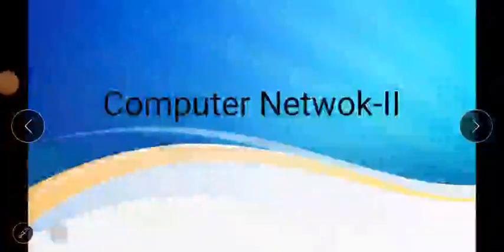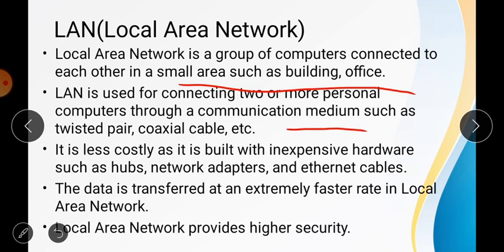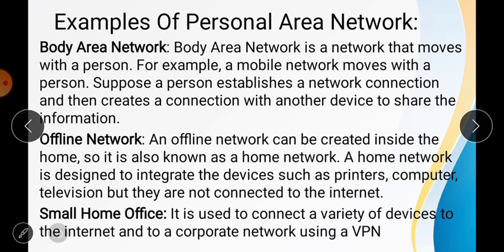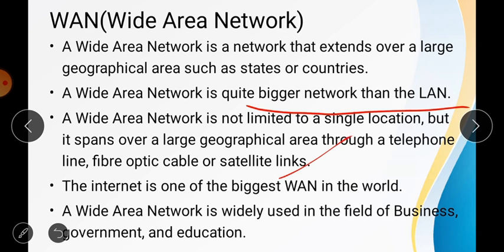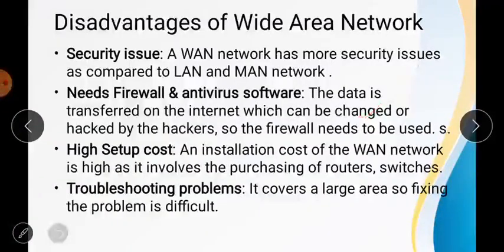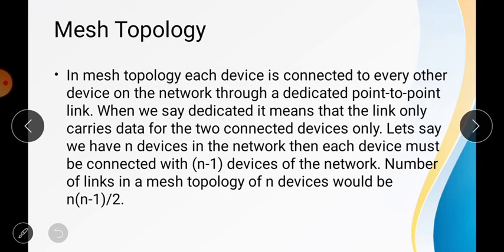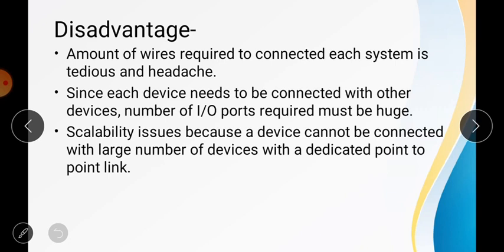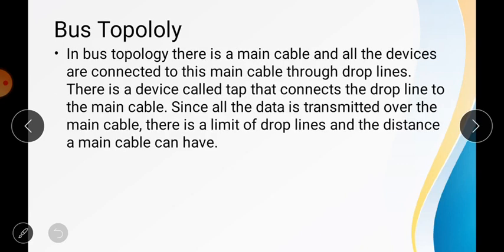Types of networks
Topology &.LAN, MAN,WAN